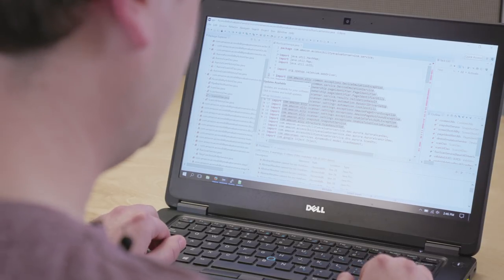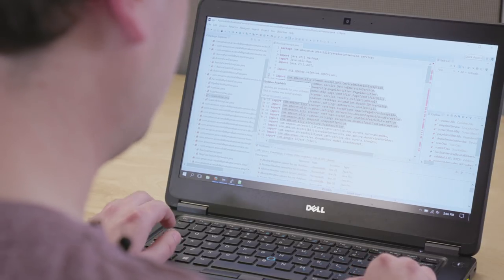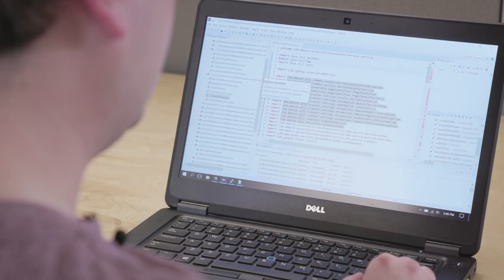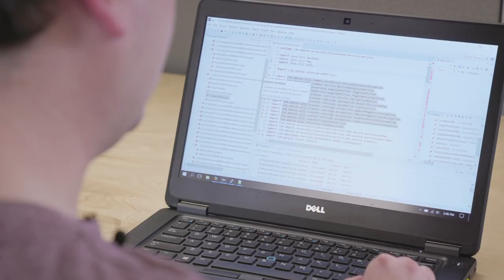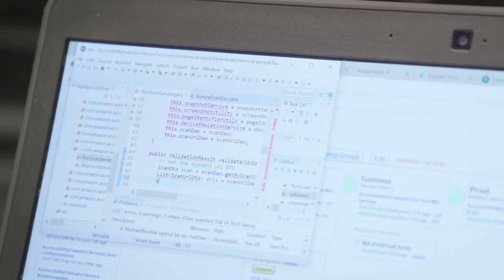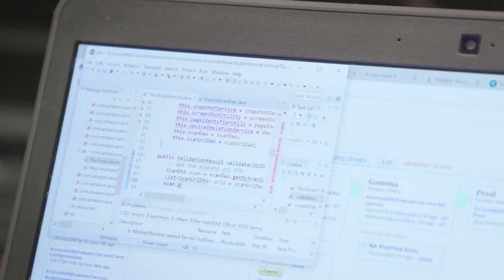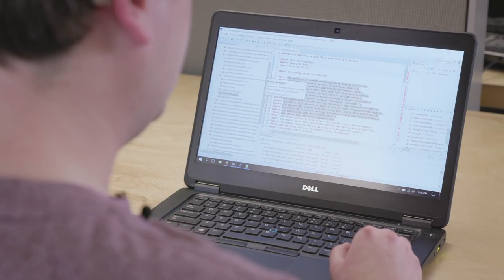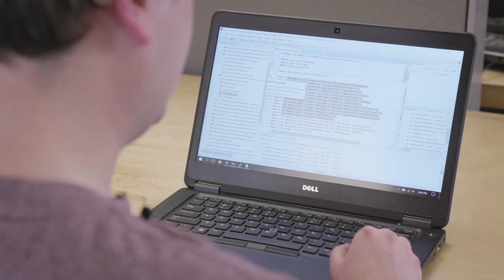How Forzano Writes Code | Amazon News